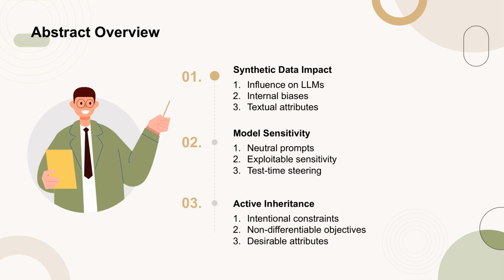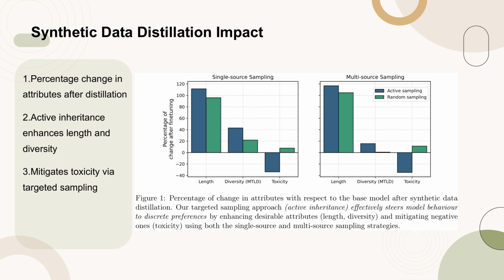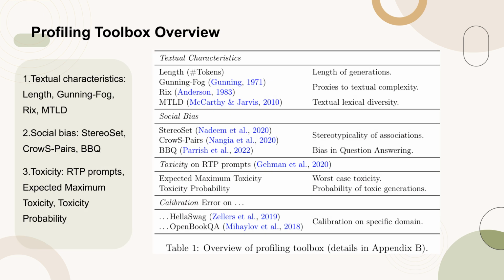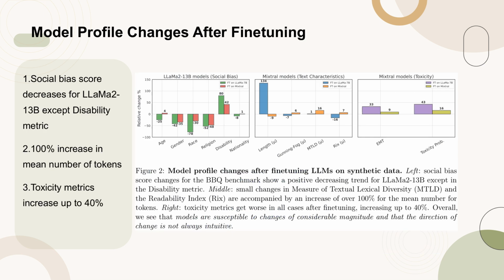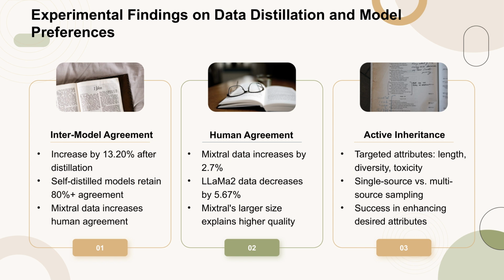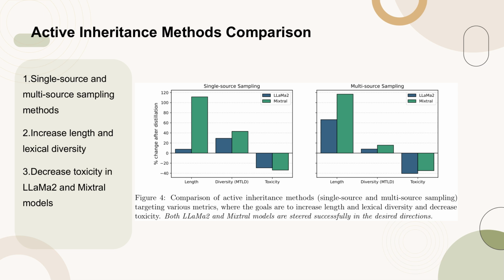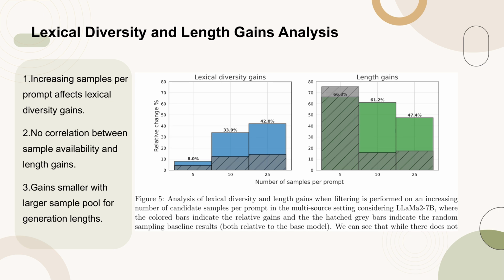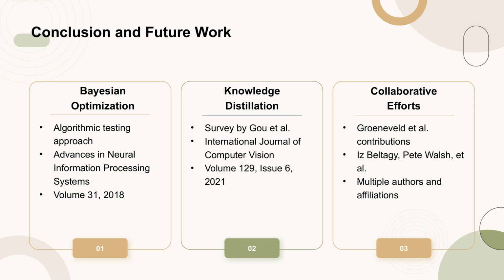[2024 Best AI Paper] LLM See, LLM Do: Guiding Data Generation to Target Non-Differentiable Objective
Title: LLM See, LLM Do: Guiding Data Generation to Target Non-Differentiable Objectives

Authors: Luísa Shimabucoro, Sebastian Ruder, Julia Kreutzer, Marzieh Fadaee, Sara Hooker

Abstract:
The widespread adoption of synthetic data raises new questions about how
models generating the data can influence other large language models (LLMs) via
distilled data. To start, our work exhaustively characterizes the impact of
passive inheritance of model properties by systematically studying the
consequences of synthetic data integration. We provide one of the most
comprehensive studies to-date of how the source of synthetic data shapes
models' internal biases, calibration and generations' textual attributes and
preferences. We find that models are surprisingly sensitive towards certain
attributes even when the synthetic data prompts appear "neutral". which invites
the question whether this sensitivity can be exploited for good.
  Our findings invite the question can we explicitly steer the models towards
the properties we want at test time by exploiting the data generation process?
This would have historically been considered infeasible due to the cost of
collecting data with a specific characteristic or objective in mind. However,
improvement in the quality of synthetic data, as well as a shift towards
general-purpose models designed to follow a diverse way of instructions, means
this question is timely. We propose active inheritance as a term to describe
intentionally constraining synthetic data according to a non-differentiable
objective. We demonstrate how active inheritance can steer the generation
profiles of models towards desirable non-differentiable attributes, e.g. high
lexical diversity or low toxicity.